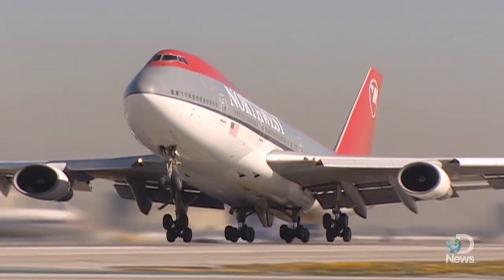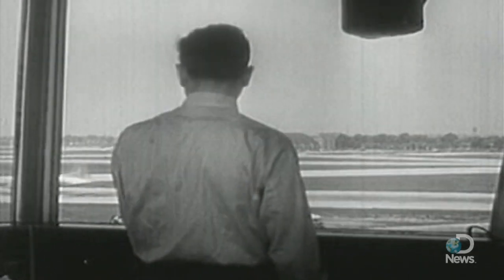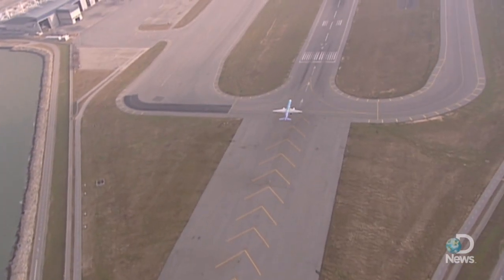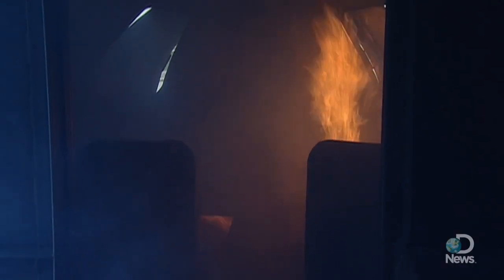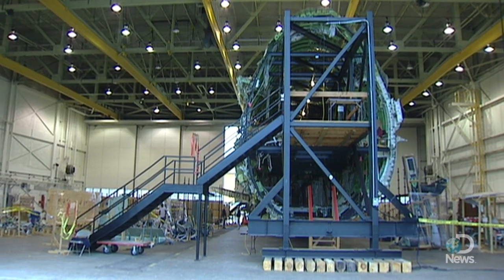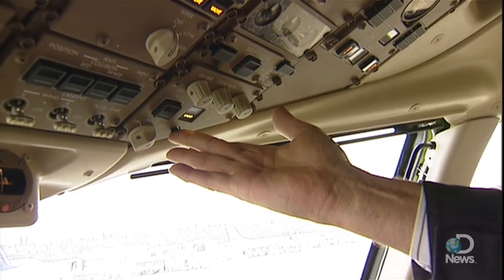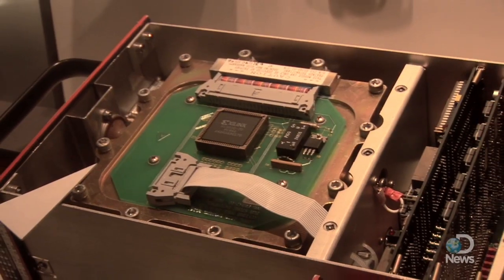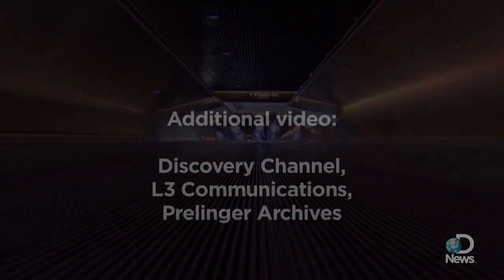What Does a Black Box Do?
The cockpit voice recorder and flight data recorder provide crucial clues for airline detectives investigating the cause of a plane crash. Jorge Ribas finds out how the devices work.